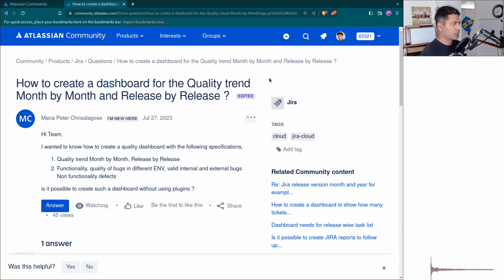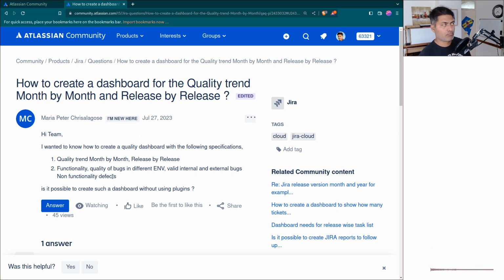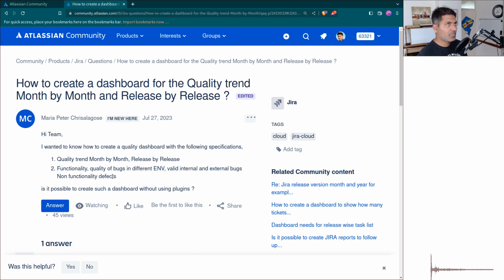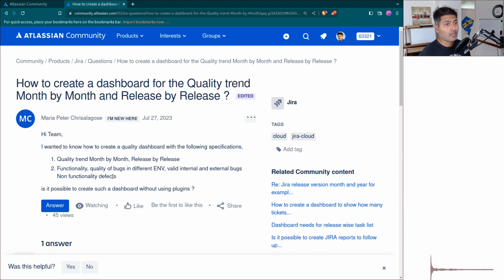GetAnswers - QA and testing reports without an app?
There are no in built out of the box reports related to test management in Jira.